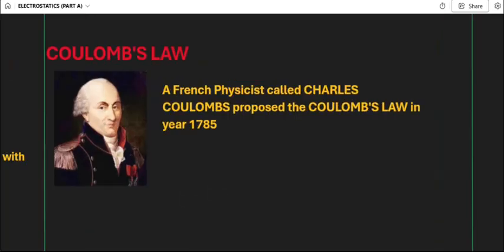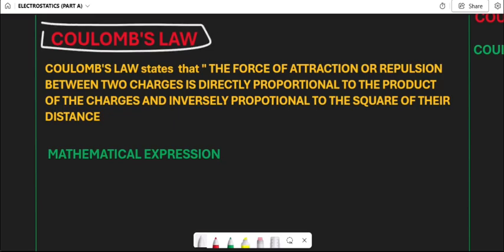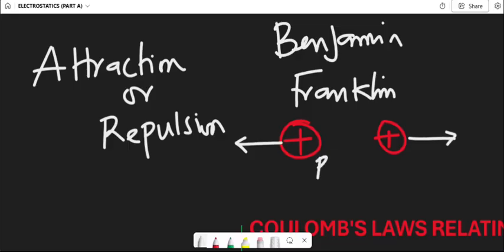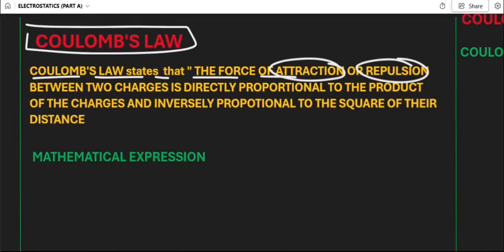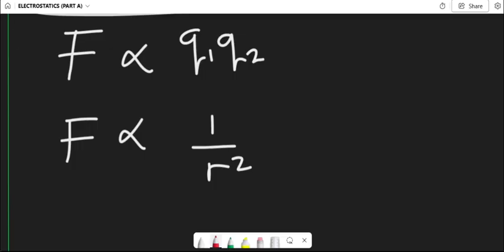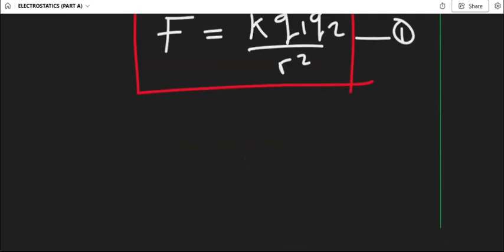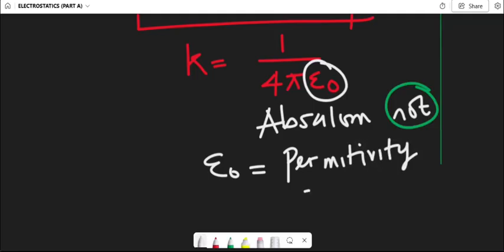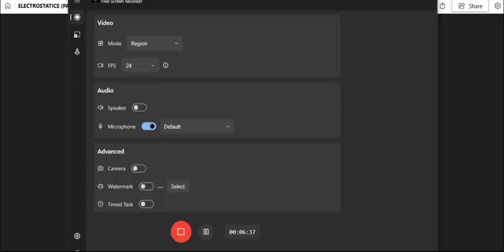ELECTROSTATICS 2#electricfield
In this video, we break down the fundamentals of electrostatics — the study of electric charges at rest and the forces between them. You’ll learn how charges interact, understand key concepts like Coulomb’s Law, electric fields, electric potential, and how these principles apply in real-life situations.

Whether you're a beginner looking to strengthen your understanding, this lesson will help you grasp electrostatics in a clear and practical way.

📌 Topics Covered:

Electric charge and types of charges
Coulomb’s Law
Electric field and field lines
Electric potential and potential difference
Applications of electrostatics

🎯 Perfect for physics students, engineering students, and anyone preparing for exams or building a strong foundation in electricity.